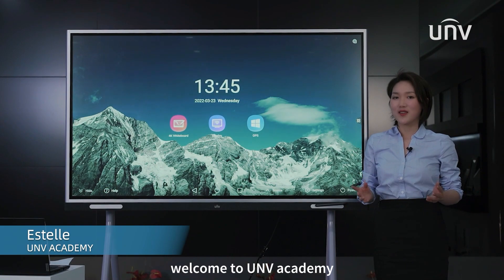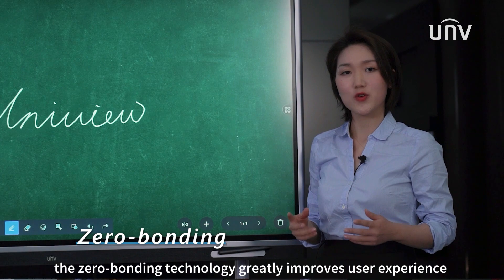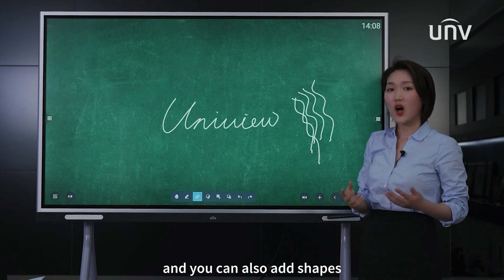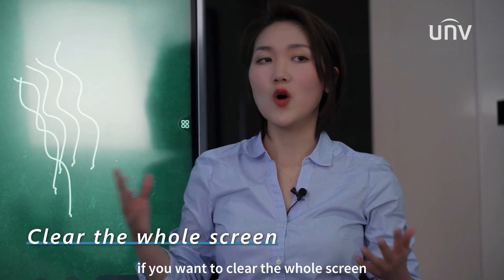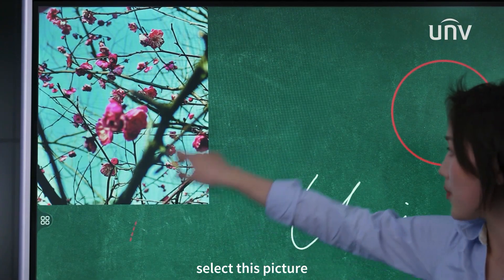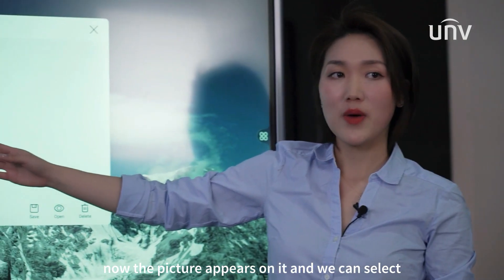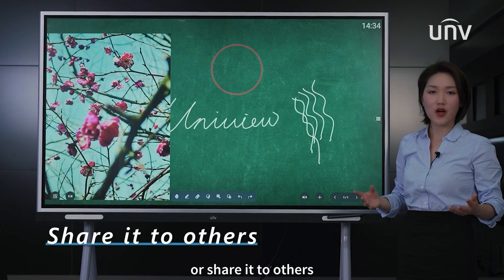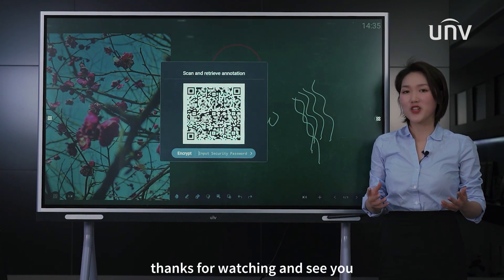Featured Function - UNV InstaHub (4K Whiteboard)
Are you often confused by how to use a new electronic device? Good news! Unview is going to offer teaching videos of our hot-sale products with detailed instructions. The first video is about UNV InstaHub. Click and learn!
Highlights:
📌 Zero Bonding Technology
📌 4K HD
📌 20 IR points
📌 Fast file transfer
📌 Meeting minutes sharing

About Uniview

Being the pioneer and leader of IP video surveillance, Uniview has complete IP video surveillance product lines including IP cameras, NVR, Encoder, Decoder, Storage, Client Software and app, covering diverse vertical markets including retail, building, industry, education, commercial, city surveillance etc.